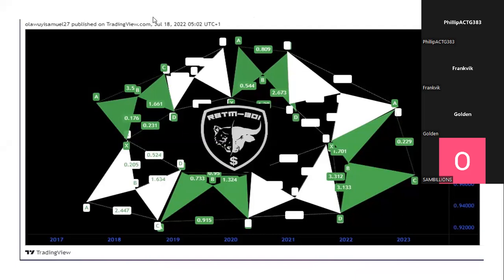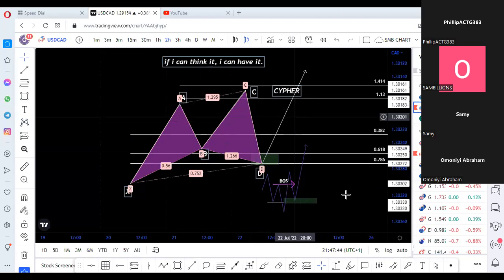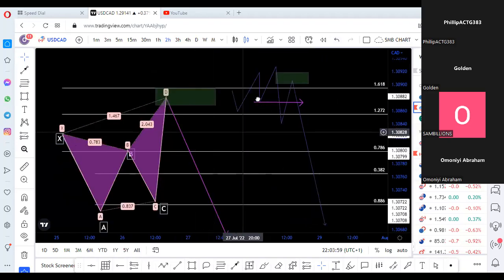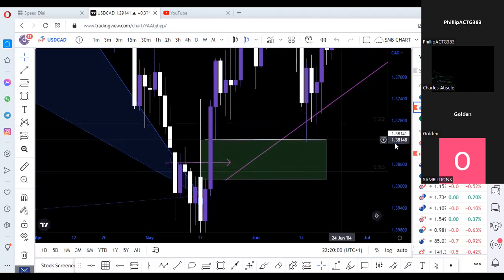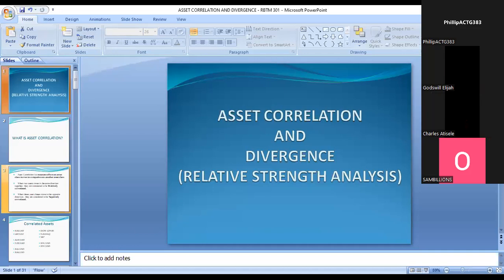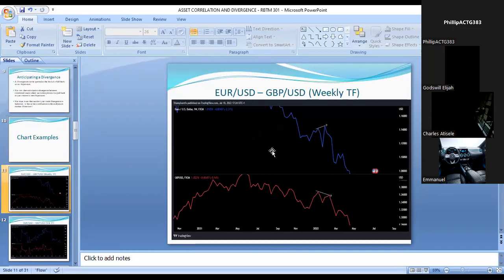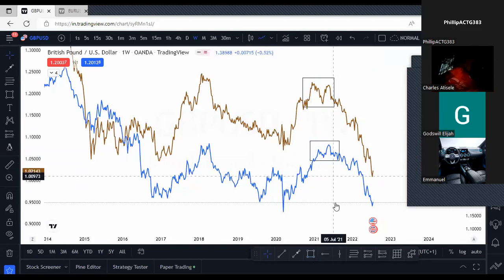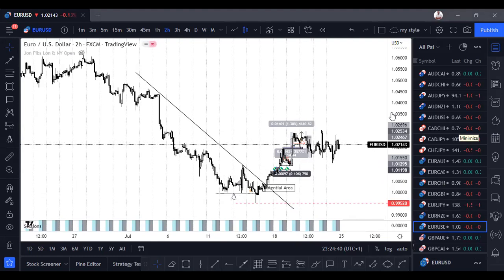Harmonics, Asset Correlation and Divergence.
Day 5 of our lets go do down the rabbit hole!